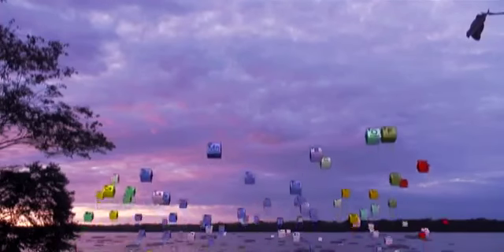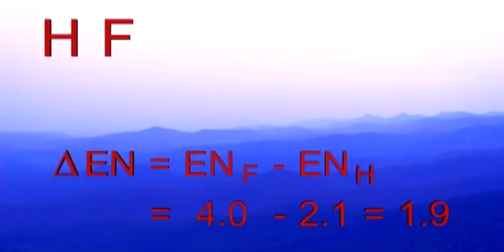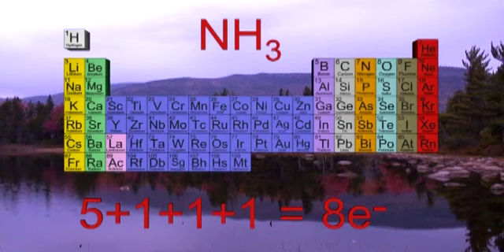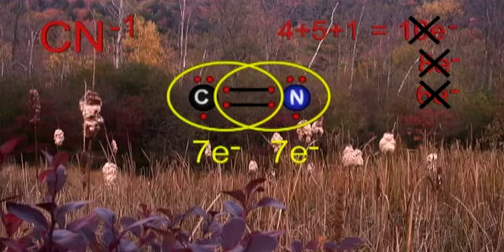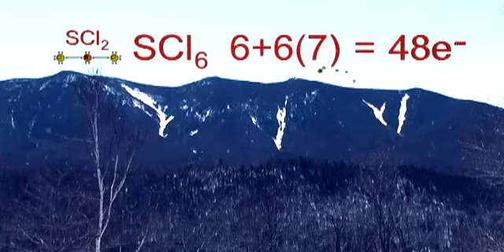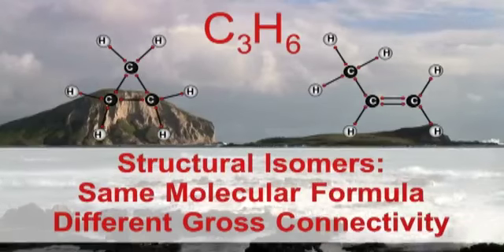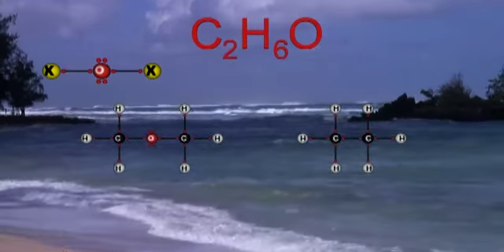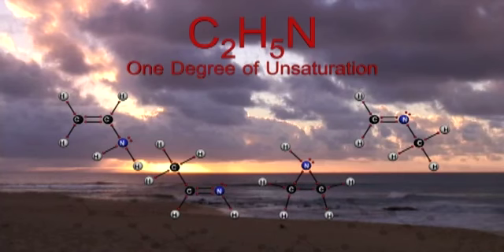A-level Chemistry Bonding and Structure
this video is an in-depth overview and explanation of how bonding works.
it's suitable for all A-level exam board, though it's recommended for  A-level  OCR A and AQA.